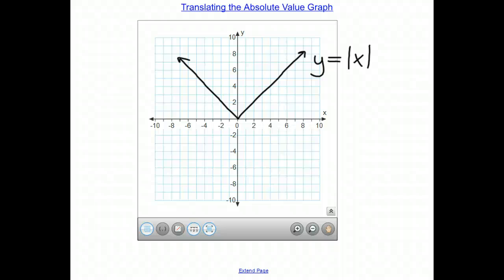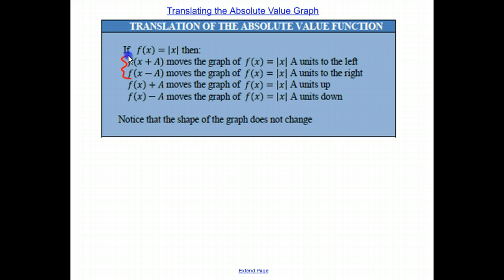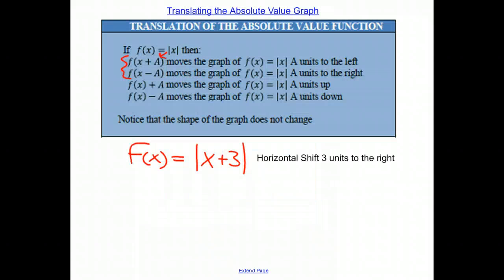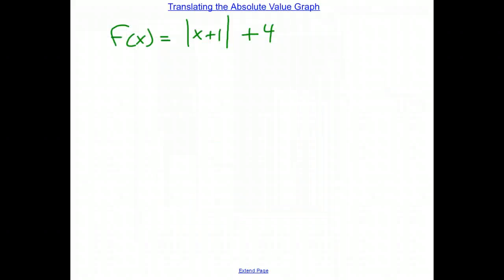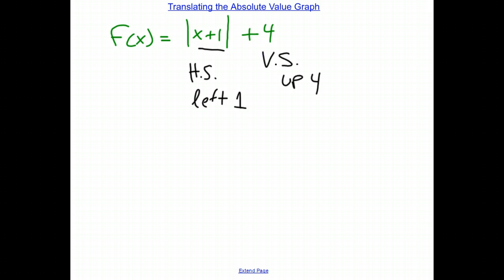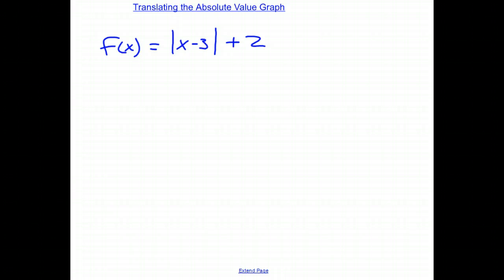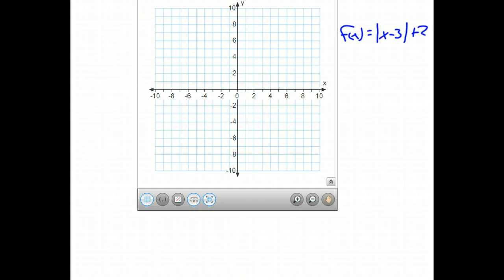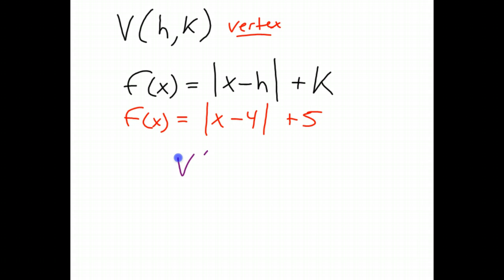translating abs value graph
translating absolute value graph